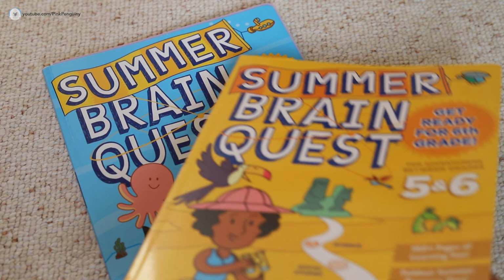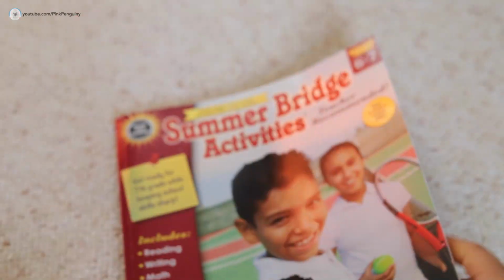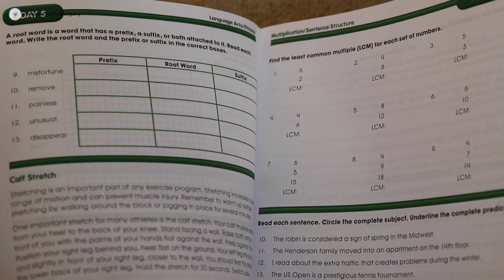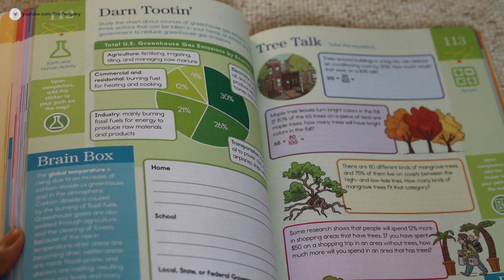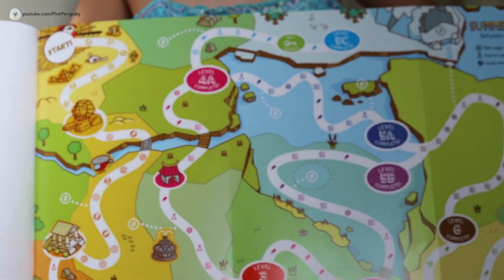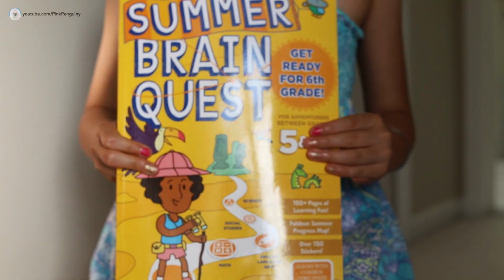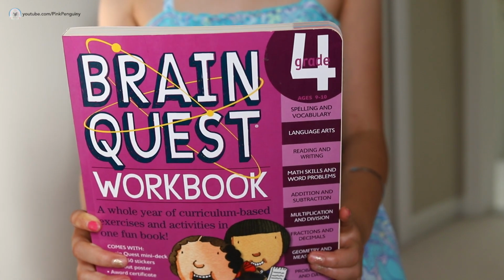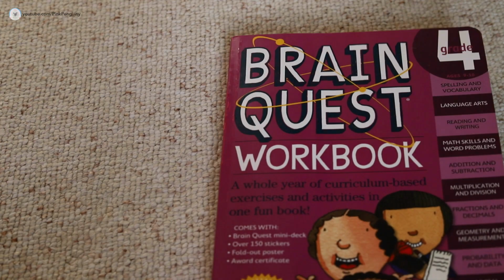Summer Workbooks | Summer Activities for Kids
Check out my review on two summer workbooks for the summer. "School stops for the summer, but learning never should!" "Stop summer slide! Stay summer smart!" Learn all summer long with these learning programs which provide daily activities for 12 weeks of brain-building exercise. Comes in different grade levels.